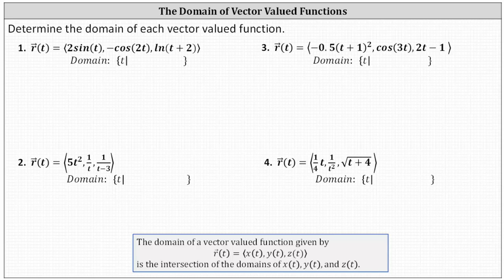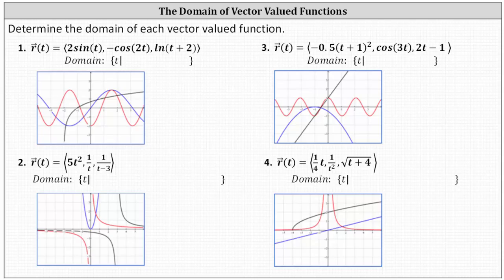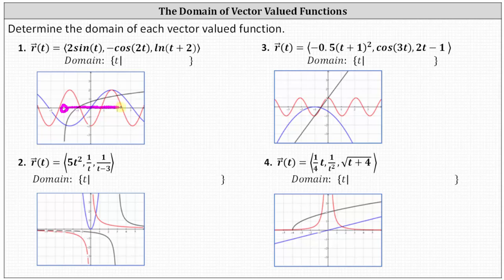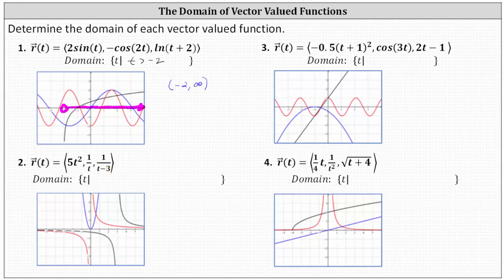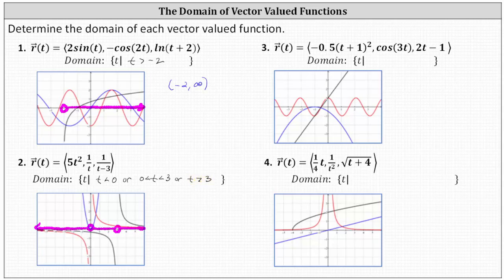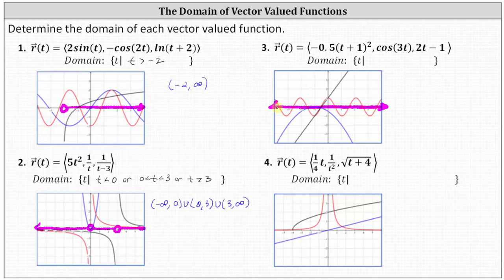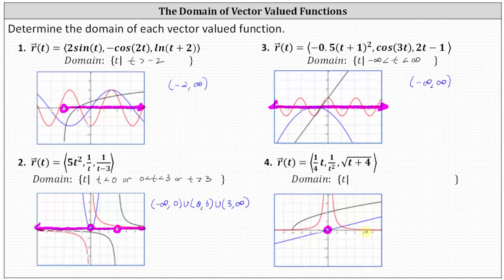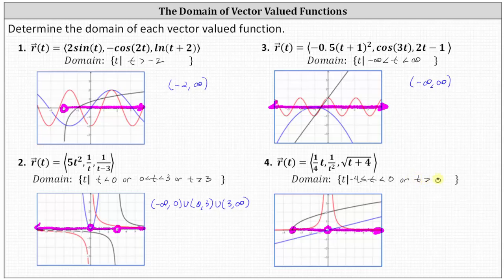Determine the Domain of Vector Valued Functions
This video explains how to determine the domain of a vector valued function.